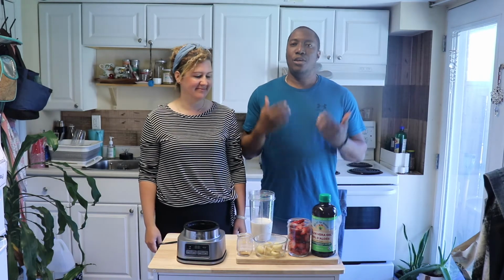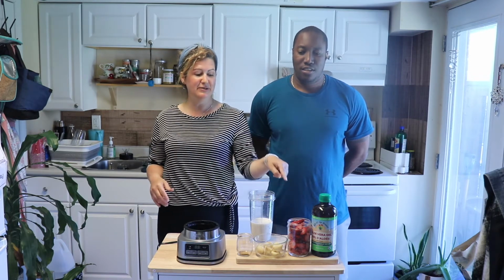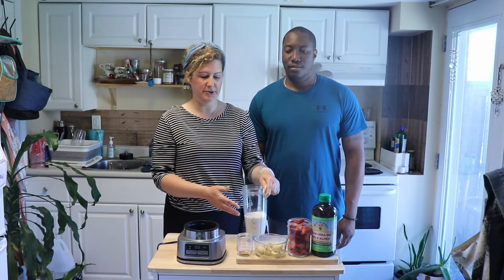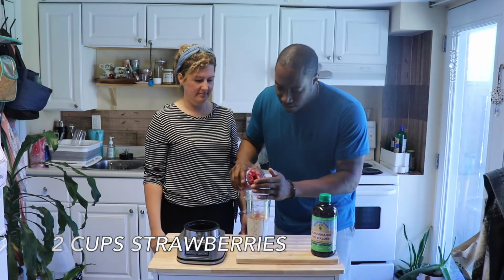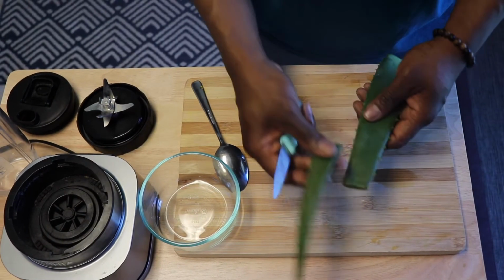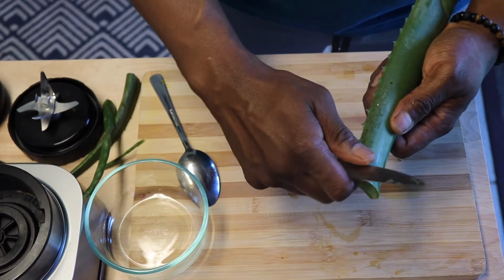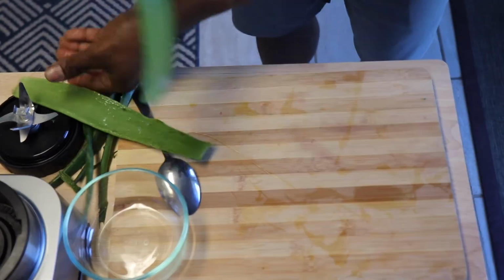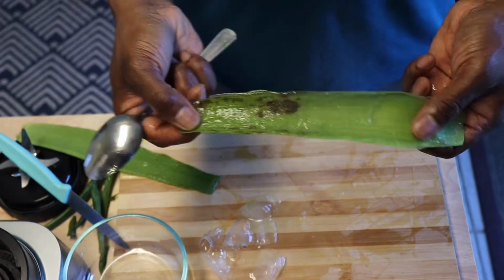Aloe Vera Smoothie for Digestion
Check out this delicious smoothie that uses Aloe Vera Gel, strawberries, banana and cinnamon. Aloe Vera Gel is great for digestion & supporting metabolism and maintaining a healthy body weight. It's also great for Hydration and keeping flawless smooth skin.

ninja smoothie blender

Tracy is a certified medium with InnerBeingAwakened on Facebook You can check out her live broadcast every Saturday at 9:15 pm EST.

You can also check out her Etsy page for packages